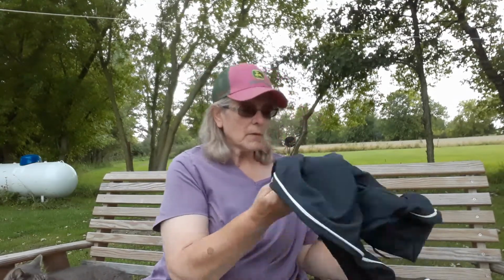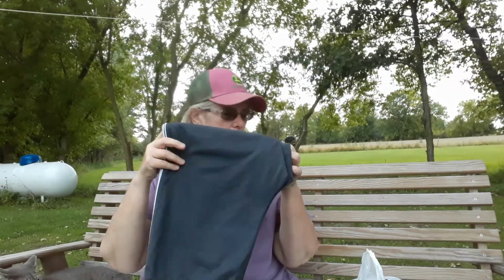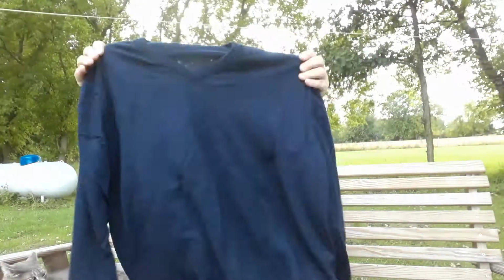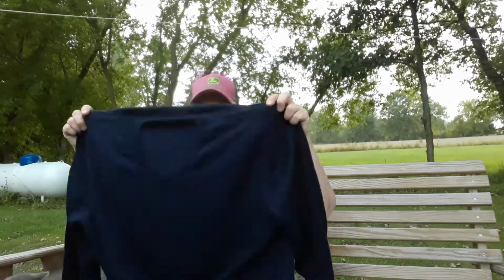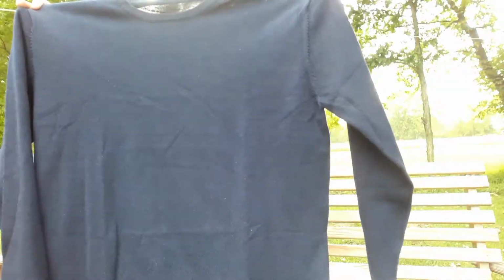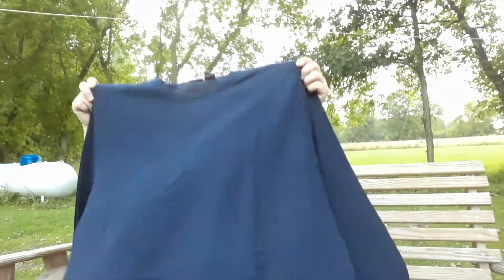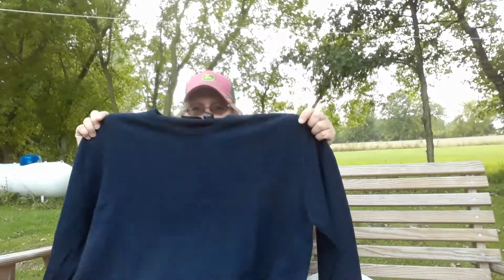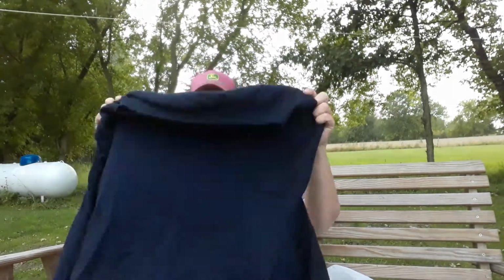Backpacking bargains, baselayer and rain gear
I found some much needed gear today. Let's take a look at what I found.